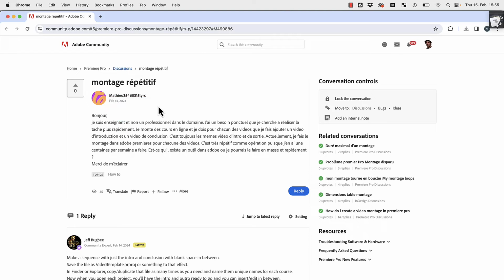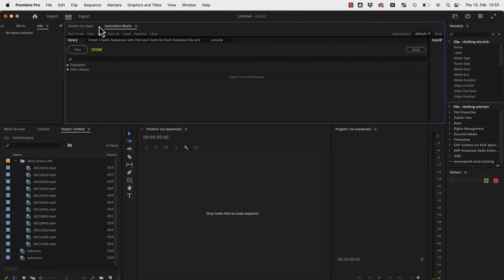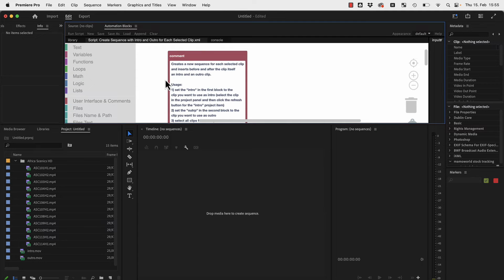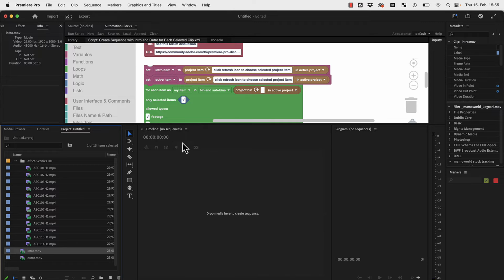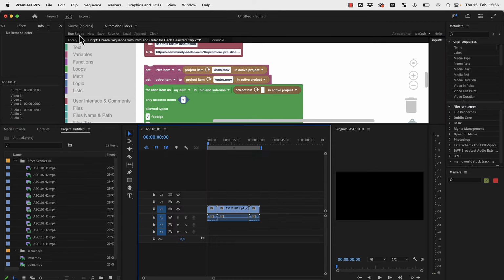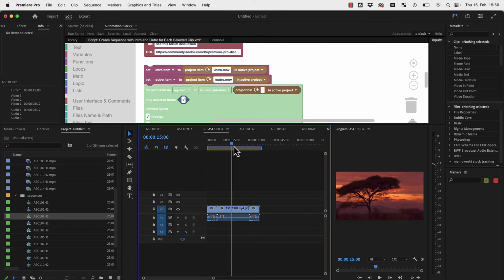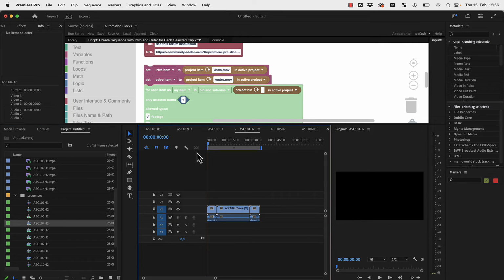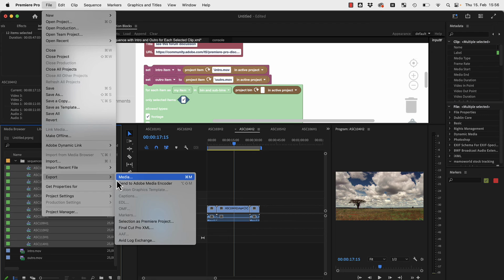Add Intro and Outro to Many Clips - Premiere Pro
Learn how to add an intro and outro to many clips at once in Premiere Pro. We use Automation Blocks to append an intro and outro to all selected clips automatically. The script we use creates a new sequence for each selected clip and in addition to the clip itself, it adds an intro and outro clip into the sequence, too. After running the script, all you need to do is adding all sequences to Adobe Media Encoder's render queue.